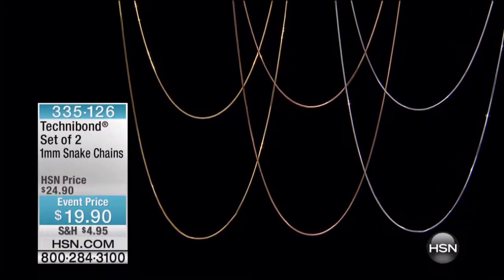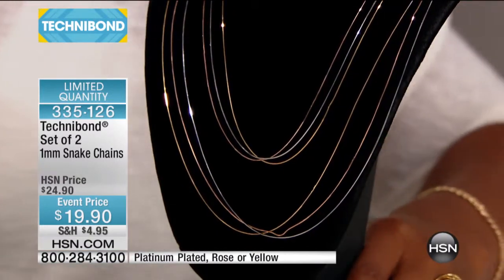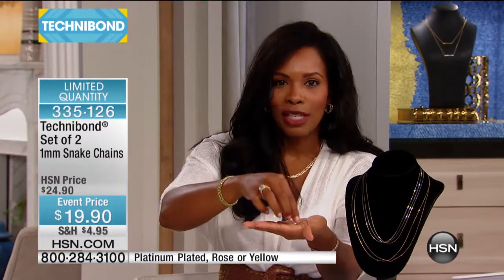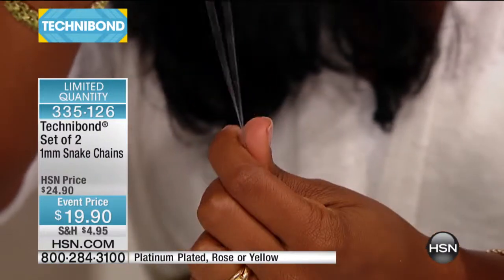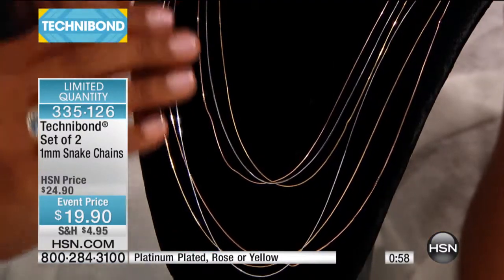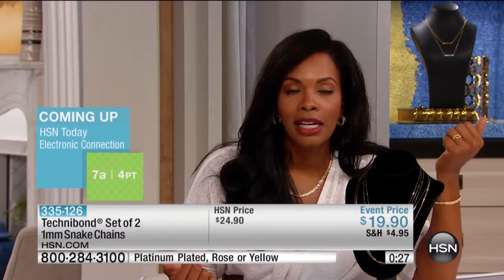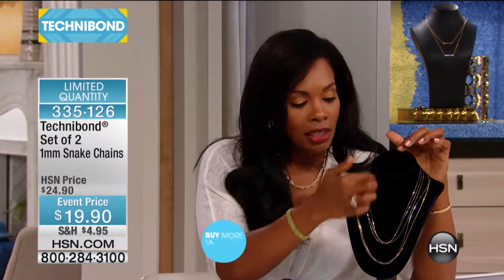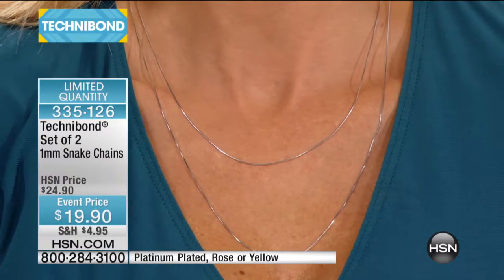Technibond Set of 2 1mm Snake Chains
Elegant and chic, this larger 1mm snake chain is a necklace for all seasons. The classic jewelrybox workhorse looks lovely alone, paired together or adorned...